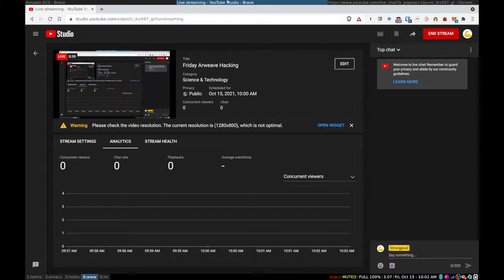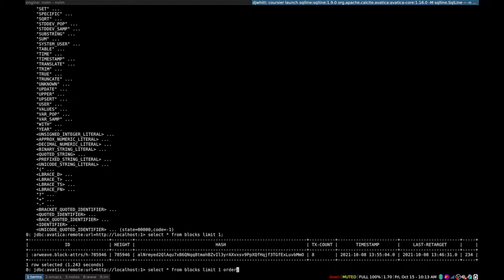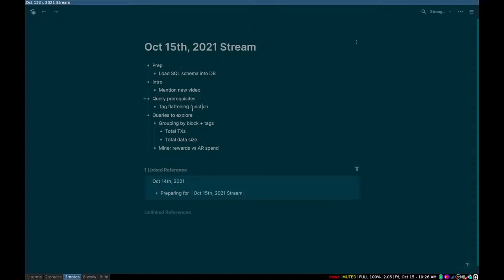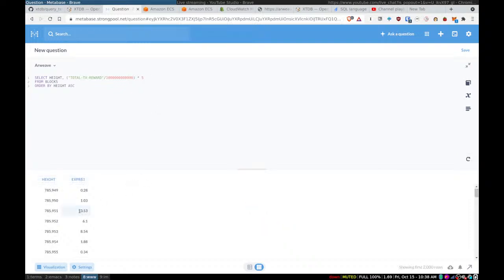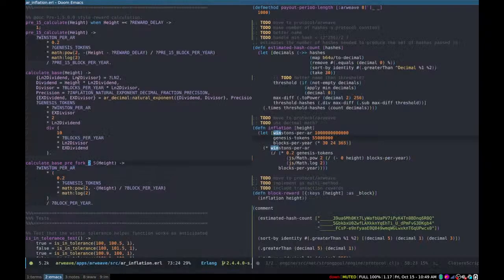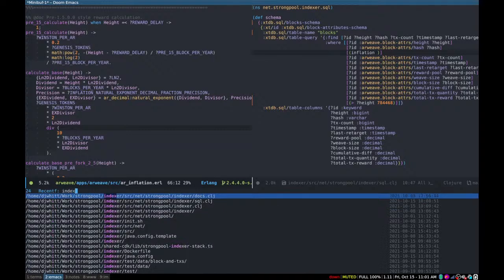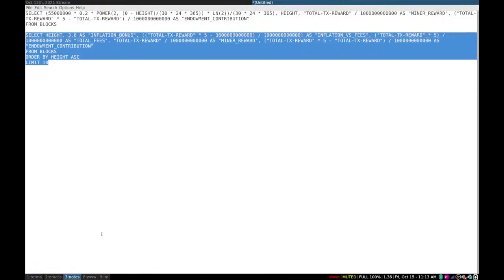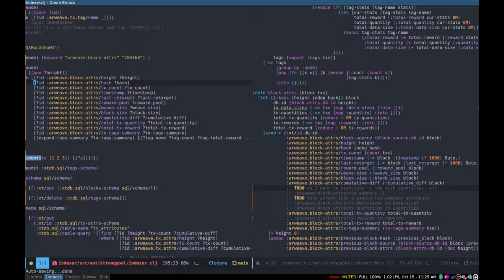Friday Arweave Hacking